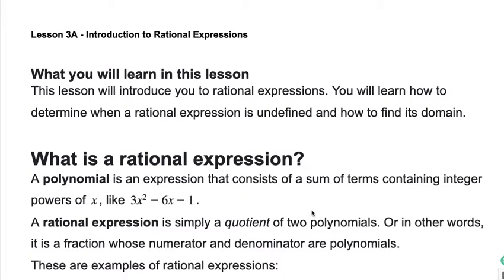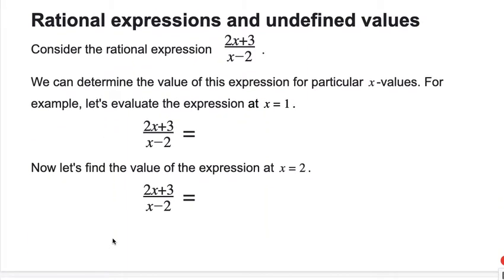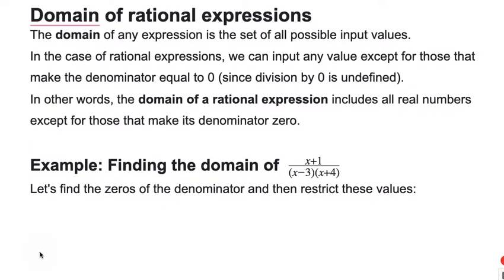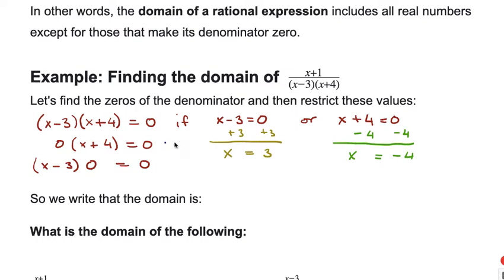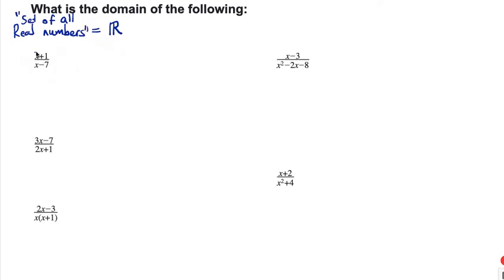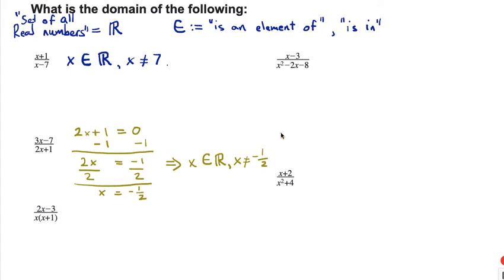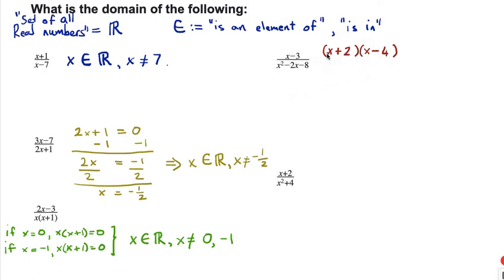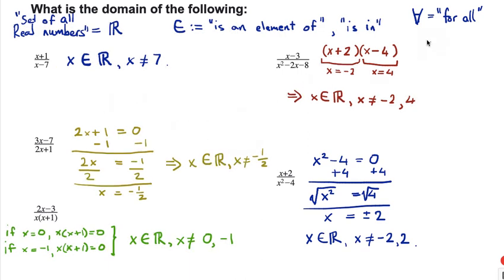Intro to Rational Expressions